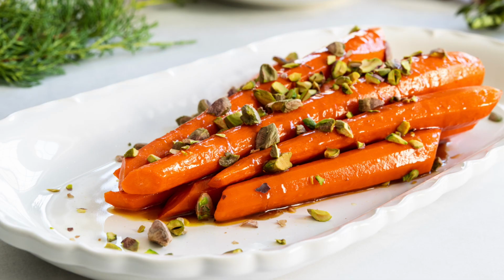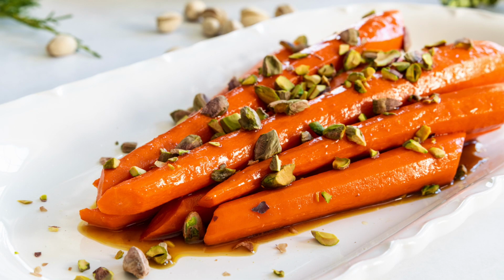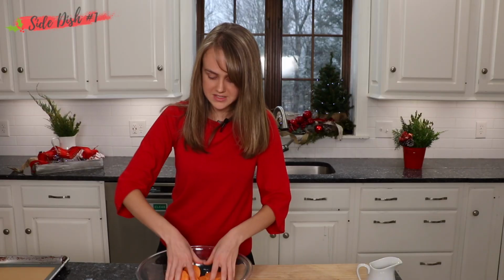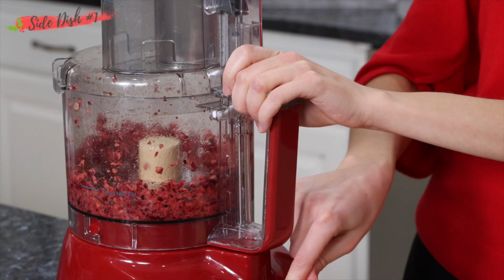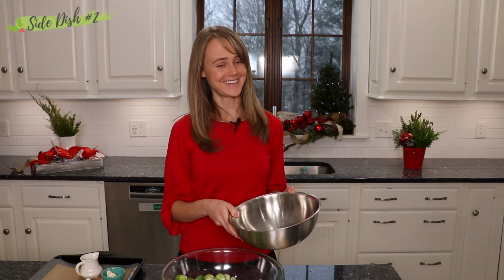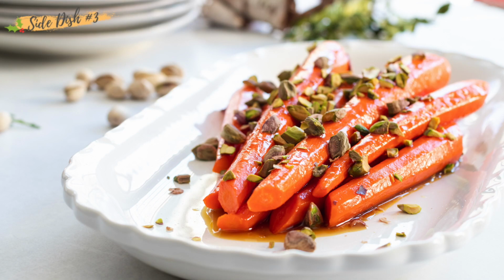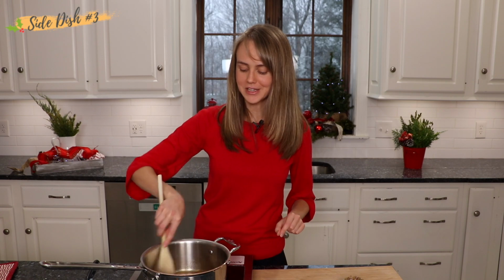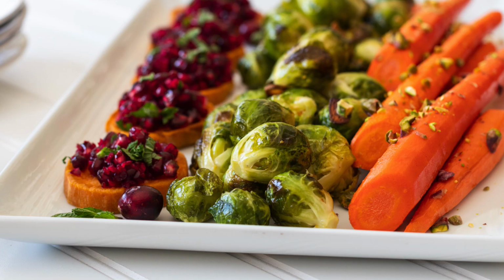Easy Christmas Side Dishes | plant-based, vegan, gluten-free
If you are anything like me, you may already be thinking about side dishes for Christmas. A Christmas meal usually requires several side dishes to be considered a complete Holiday meal. Today I will show you how to make three easy vegan side dishes that are quick to make, beautiful, and delicious.

These Side Dish Recipes are sure to add sparkle to your holiday meal, Sweet Potato Slices with Cranberry Pomegranate Relish, Garlicky Brussel Sprouts, and Roasted Carrots with Spicy Maple Glaze and Pistachios.

0:00 Introduction
1:04 Sweet Potato with Cranberry Pomegranate Relish
2:40 Roasted Garlic Brussel Sprouts
3:40 Roasted Carrots with Spicy Maple Glaze and Pistachios
4:50 More Side Dishes
5:10 Thanks for Watching!

Hi, I’m Ani, a plant-based Chef.  I am a graduate of the Natural Gourmet Institute of NYC.  If you are interested in delicious and wholesome food, cooked in a simple and easy way,  subscribe to my channel, and we will have fun exploring the world of healthy gourmet cooking.